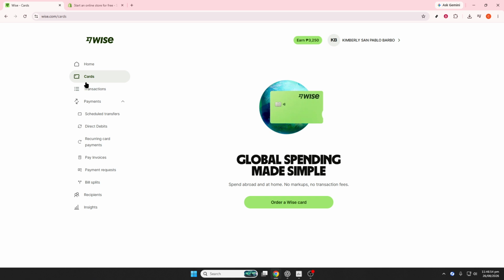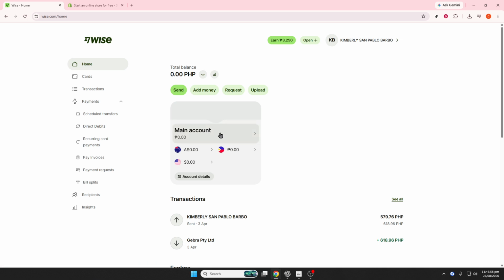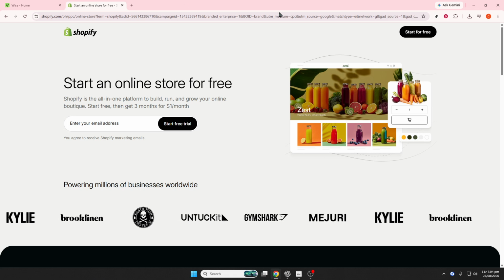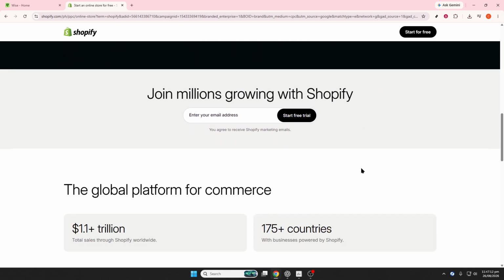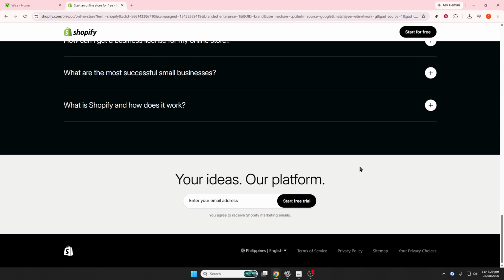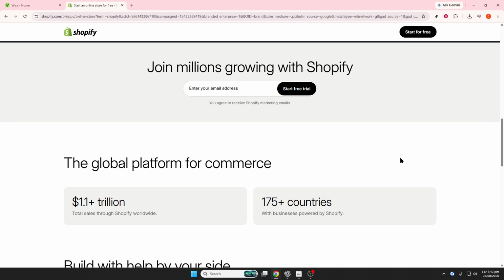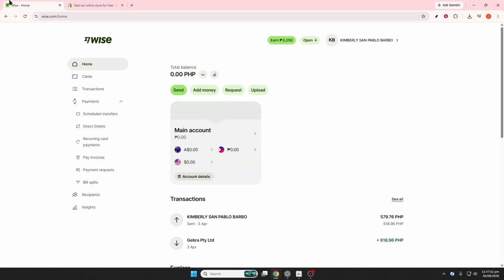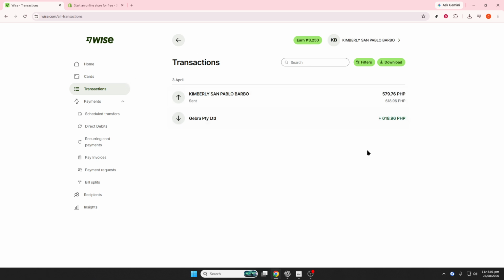How To Add Wise to Shopify for International Payouts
Want to learn how to use Wise with Shopify for international payouts? In this step-by-step tutorial, we’ll walk you through the payment and payout settings you need to check, where Wise account details may fit into the process, and what to verify before setting everything up.

Whether you're a Shopify store owner, dropshipper, freelancer, or online seller receiving international payments, this guide will help you understand the available options and important requirements.

📌 In this tutorial, you’ll learn:
✅ How to add Wise account details to Shopify
✅ Where to find Shopify payout settings
✅ How to review your Wise receiving details
✅ How international payouts work
✅ What bank information you may need
✅ How to check currency and payout requirements
✅ Common payout setup issues to watch for
✅ Tips for managing international Shopify payments

💡 Before you start: Make sure your Wise account is eligible to receive the relevant currency and that the account details meet Shopify's current requirements.

⚠️ Important: Shopify payout options, supported payment methods, currencies, eligibility, and Wise account features can vary by country, business type, and account. Always check the latest requirements in your Shopify admin and Wise account before making changes.